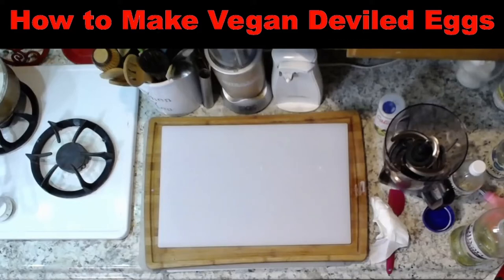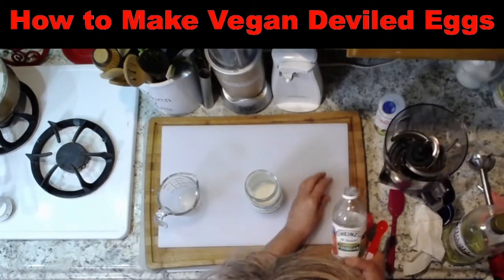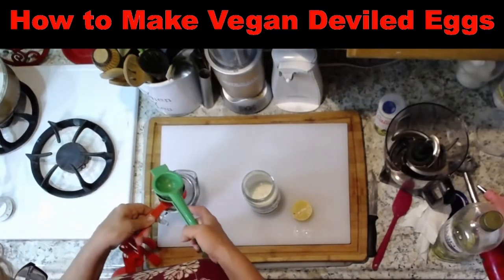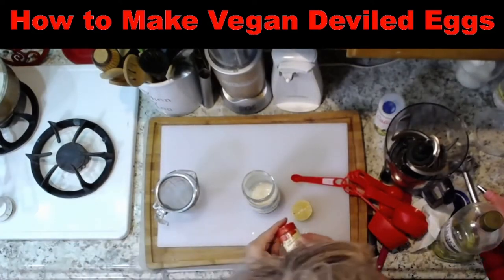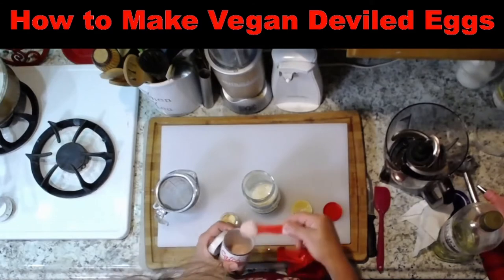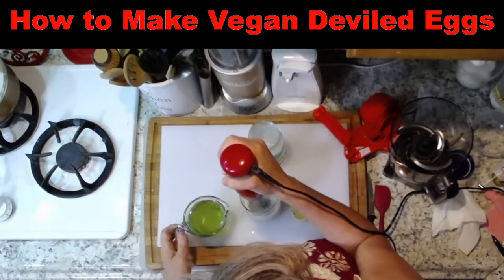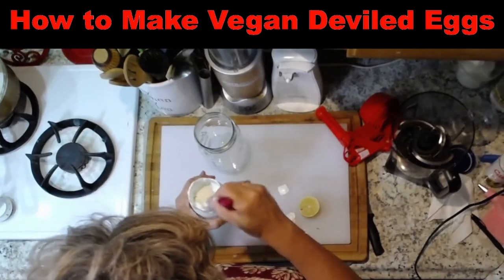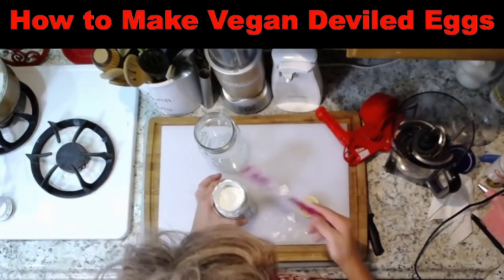How to make vegan mayonnaise quick & easy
How to make vegan mayonnaise from scratch, quick and easy.
recipe:
1/2 cup soy milk (may use alternative but soy is best)
1 tsp distilled white vinegar (or apple cider)
1 tbs lemon juice
1/4 tsp dry mustard (or 2 tsp regular mustard)
3/4 tsp black salt (AKA Himalayan Pink Salt)
Mix all these ingredients and slowly add
1 cup grapeseed oil
You may use a blender but a submersible blender is better.